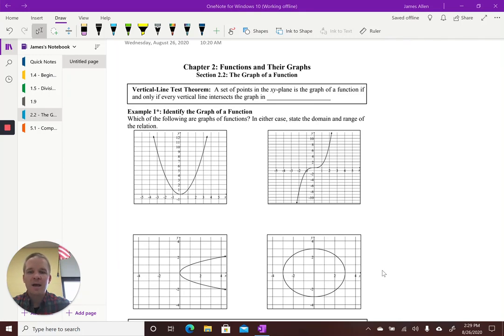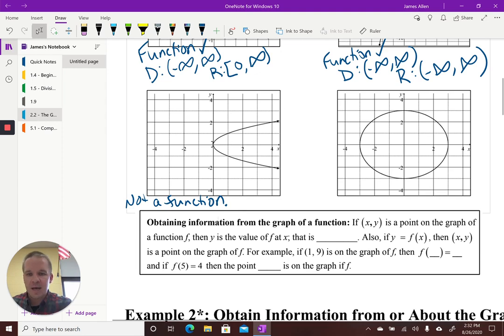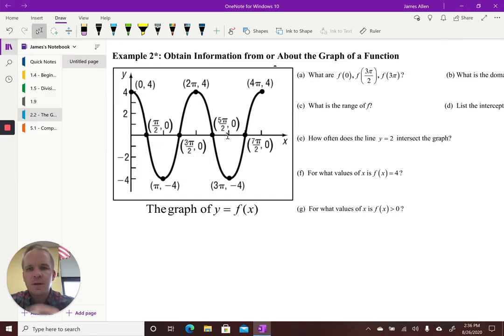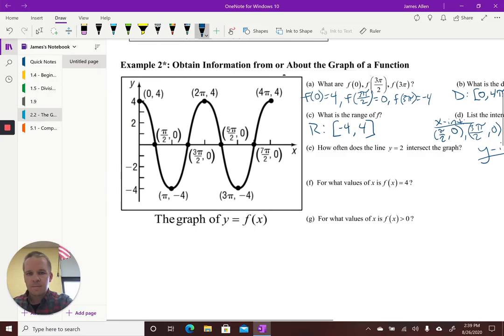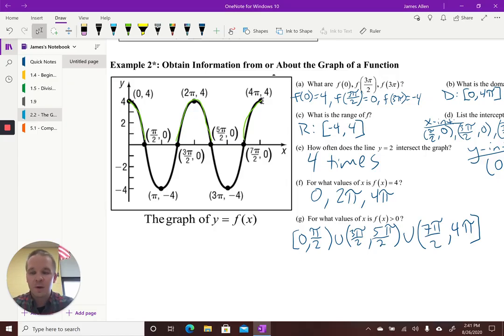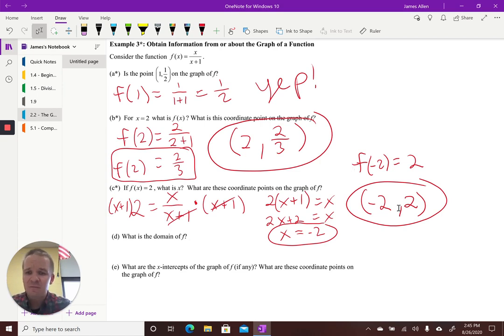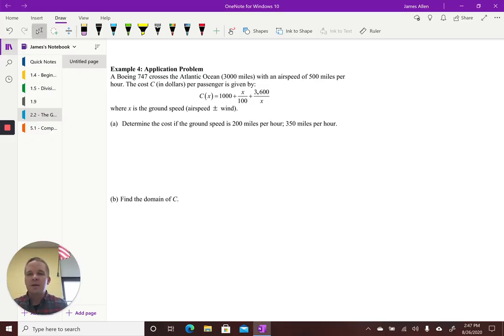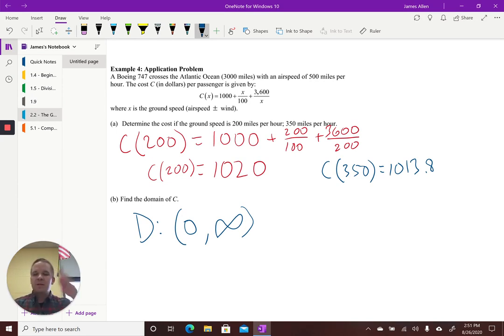2.2 The Graph of a Function PCH